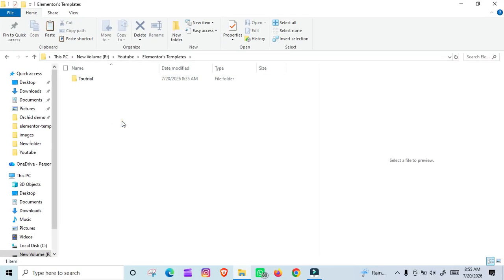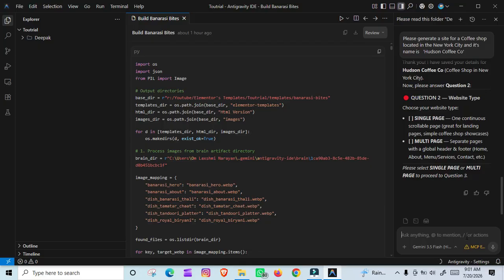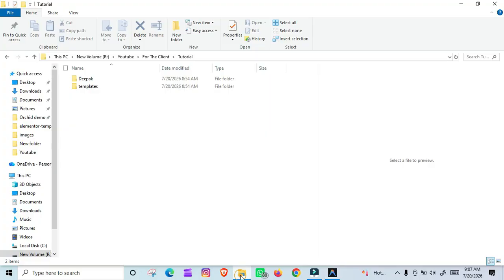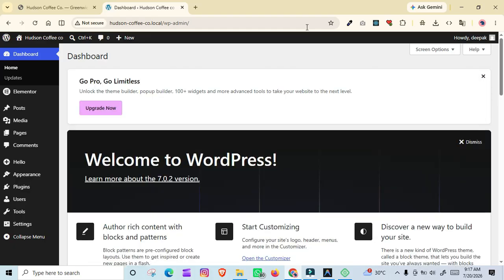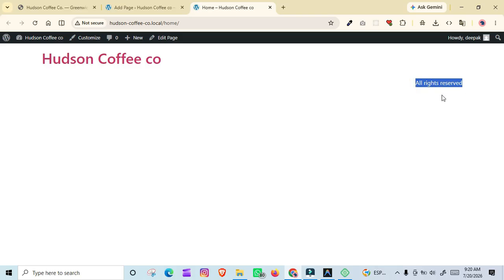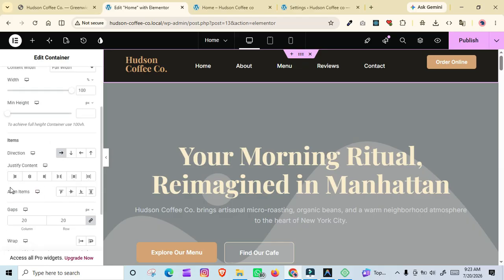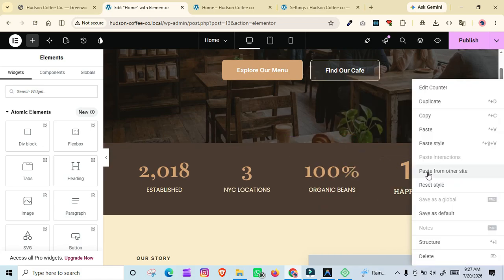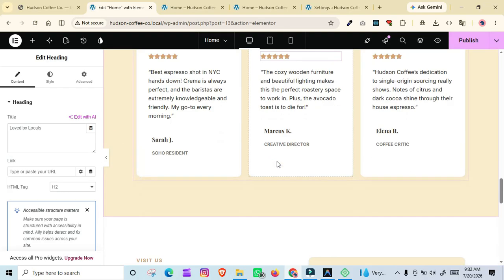Antigravity to WordPress: The Fastest Way to Build Elementor Websites! (No Coding)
Want to learn Antigravity WordPress workflows that can generate complete Elementor
websites in minutes?

In this WordPress Elementor Tutorial, I'll show you how I transformed Google Antigravity
into an Elementor Template Generator using my custom AI workflow called Deepak. Instead
of spending hours designing pages manually, this workflow creates production-ready Elementor templates, HTML previews, organized assets, and importable JSON files automatically.

Whether you're looking for Antigravity to WordPress, Antigravity to Elementor, or even
exploring Claude WordPress workflows, this tutorial demonstrates a practical AI-powered
process that dramatically speeds up website development.
For this example, we'll build a beautiful Hudson Coffee Co. website from scratch using AI and
generate everything needed for an Elementor website.

✅ Google Antigravity WordPress workflow
✅ Antigravity to Elementor conversion
✅ Antigravity to WordPress website generation
✅ Generate Elementor JSON Templates automatically
✅ Create HTML Live Preview instantly
✅ Build complete WordPress websites with AI
✅ Organize website assets automatically
✅ Elementor Free & Elementor Pro support
✅ Faster AI web design workflow

⚡ My Custom AI Workflow
Instead of writing massive prompts, the workflow asks only 3 simple questions:
1⃣Describe your website
2⃣Single Page or Multi-Page?
3⃣Elementor Free or Elementor Pro?
Within minutes it generates:
✔ Elementor JSON Template
✔ HTML Live Preview
✔ Organized Images Folder
✔ Ready-to-Import Elementor Template
✔ AI-generated website structure

Perfect For
• WordPress Developers
• Elementor Users
• Freelancers
• Web Design Agencies
• AI Website Builders
• No-Code Creators
• Vibe Coders
• Anyone interested in AI Web Design

• Antigravity WordPress
• Claude WordPress
• Google Gemini
• AI Website Builders
• Elementor Tutorials
• AI Web Design
• WordPress Automation